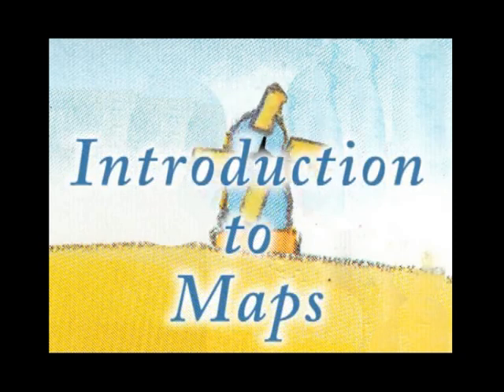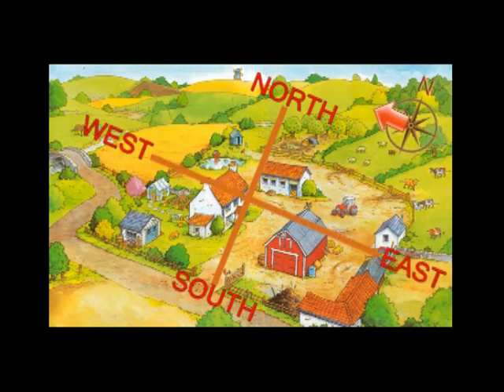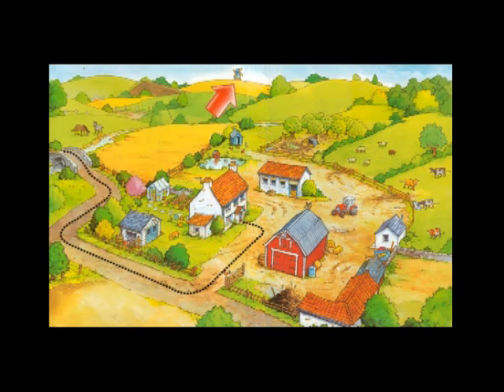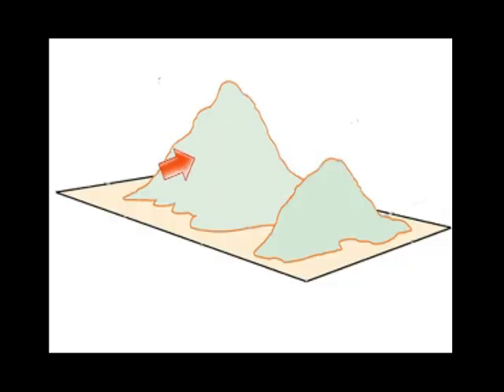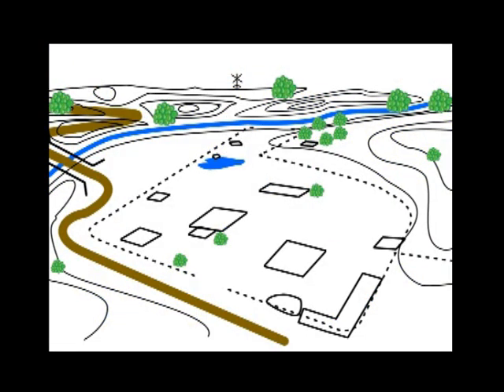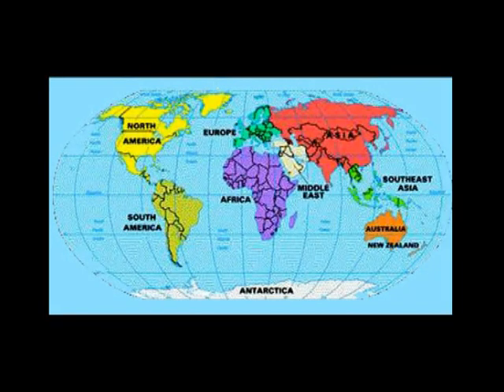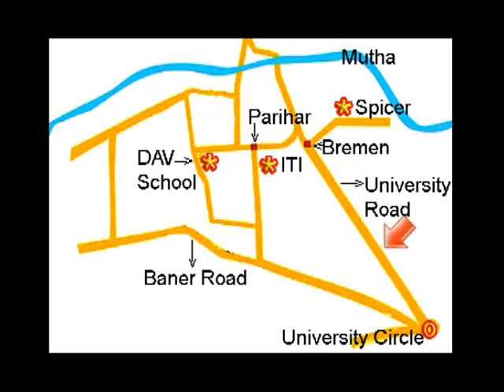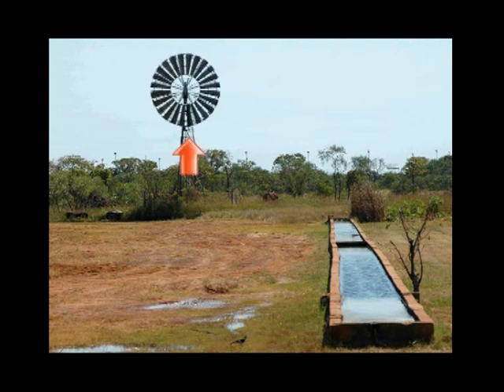Introduction To Maps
Attempt to precisely explain step by step, the need for maps.